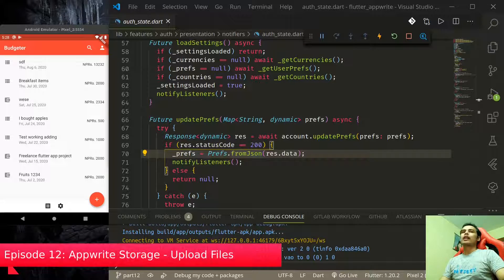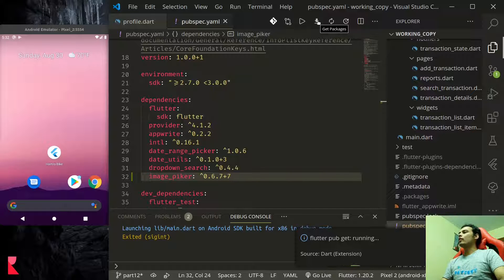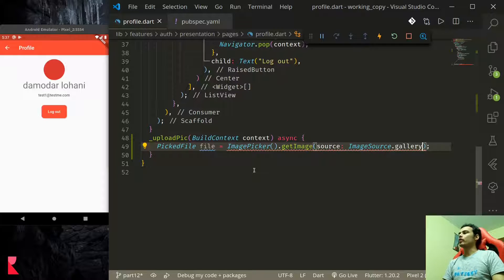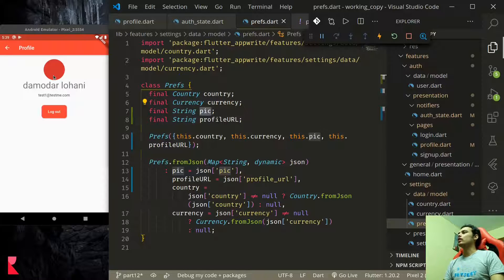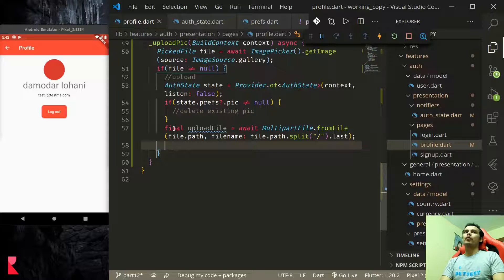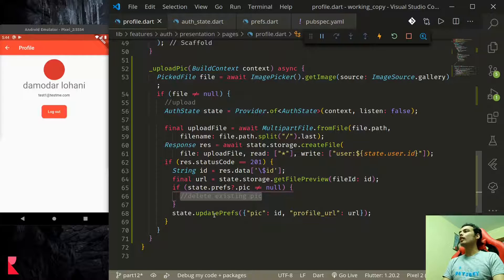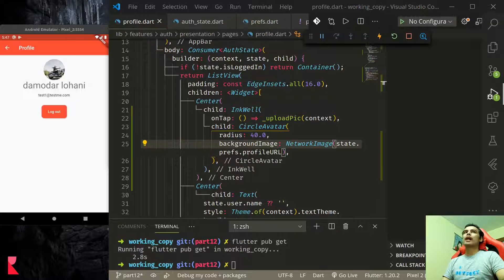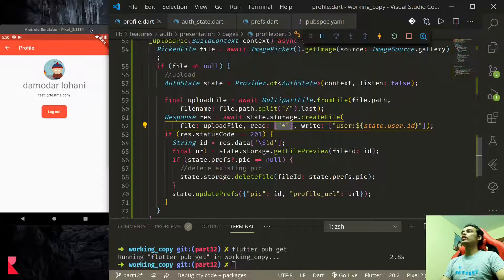+ Appwrite: EP 12 - Storage, uploading files, image previews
In this episode we will learn to upload files, using Appwrite storage service. We will use the service to let users change their profile picture by picking and uploading image or taking a picture from camera.